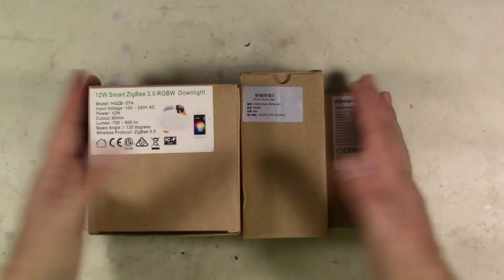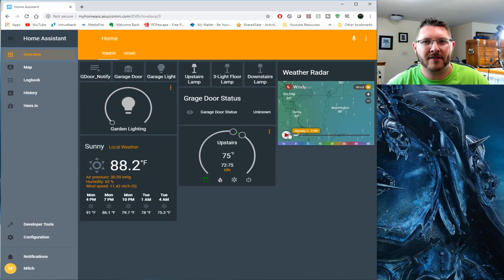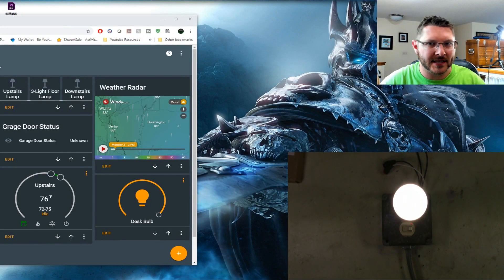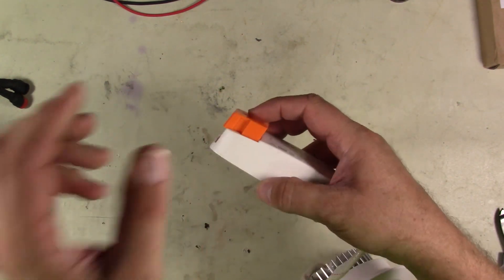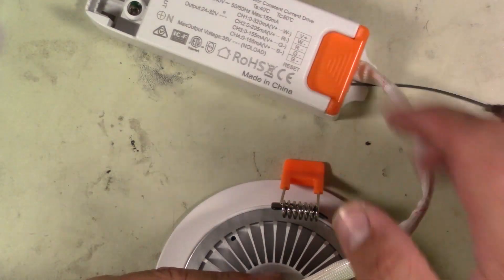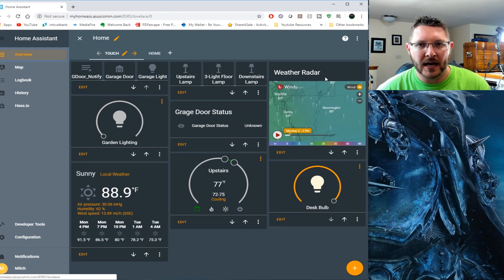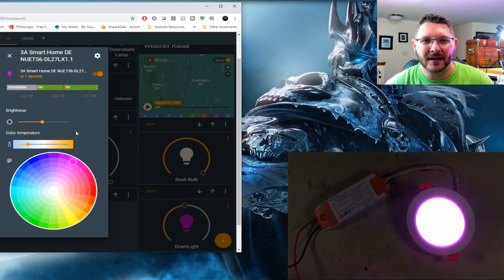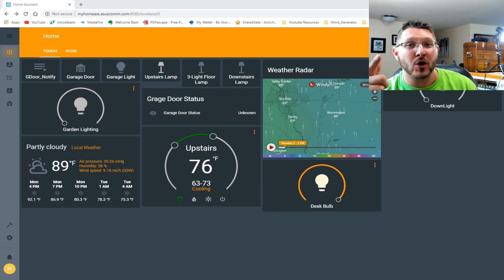ZemiSmart & HomeAssistant Smart Lighting For Home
Today we will be checking out how to add some devices to your Zigbee enabled Home Assistant.
Come check out how to add devices such as the ZemiSmart devices to your Home Assitant install.

amazon
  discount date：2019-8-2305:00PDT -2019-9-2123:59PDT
discount for zigbee

Address: 1MvcZHRbDm9czS8s776iutBBPJ39K4PEHh